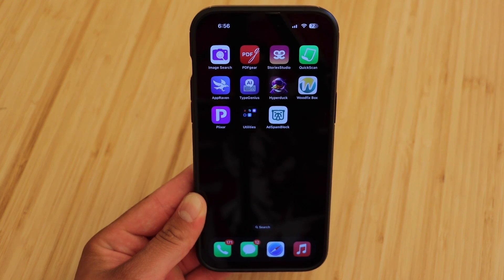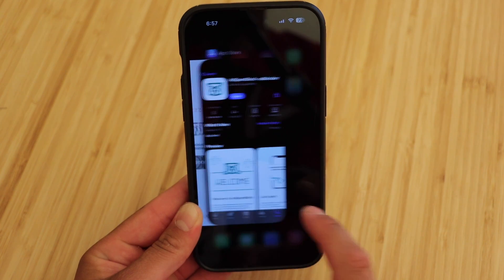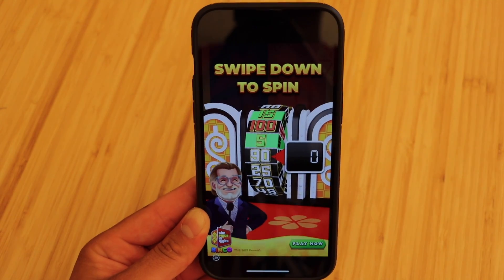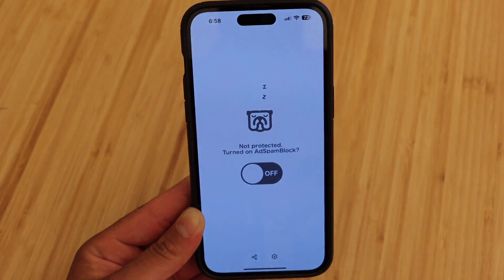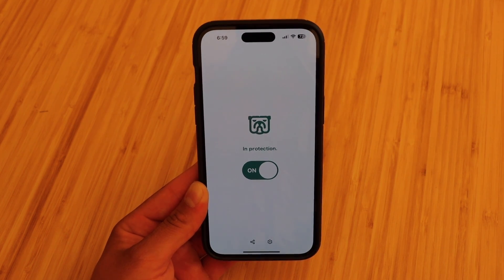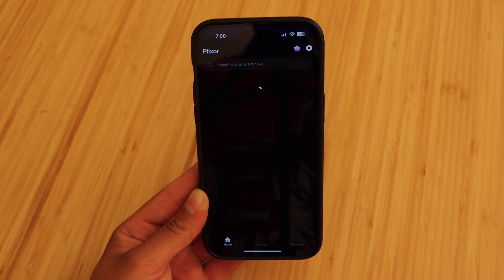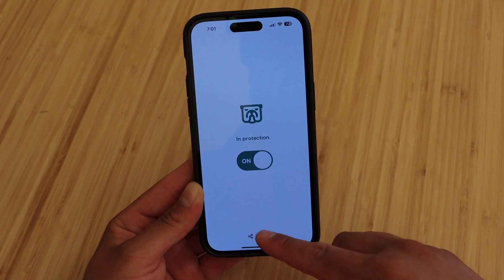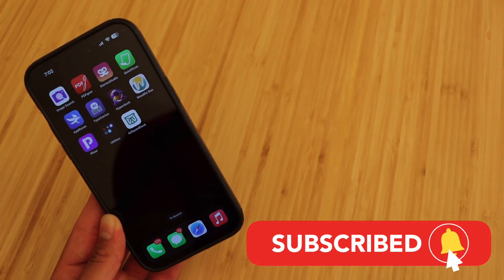Best Ad Blocker For iPhone! (March 2024)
WHAT I USE TO RECORD MY VIDEOS:
Canon 90D
Rode VideoMic NTG
Blue Yeti Mic

Hello guys, In this video I show you one of the best ad blockers for iPhone as of March 2024. It's probably one of the easiest ad blockers I've ever used. I hope this video is helpful and you enjoy using this ad blocker on your iOS device!

-Tommy (: